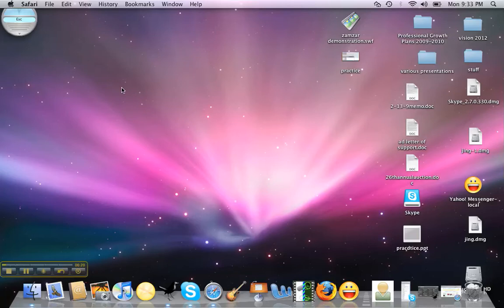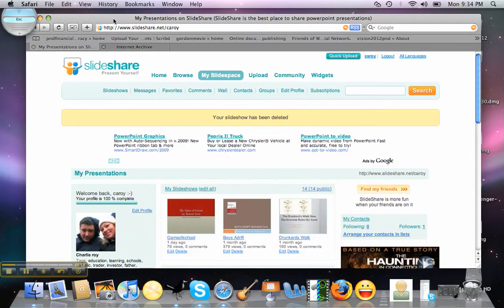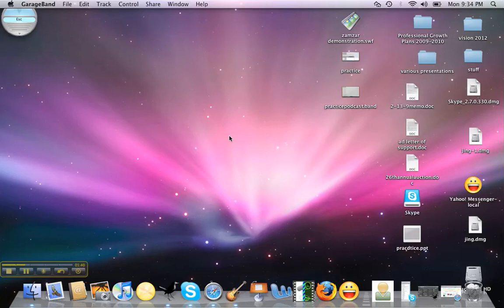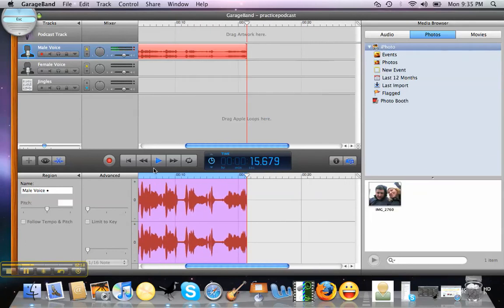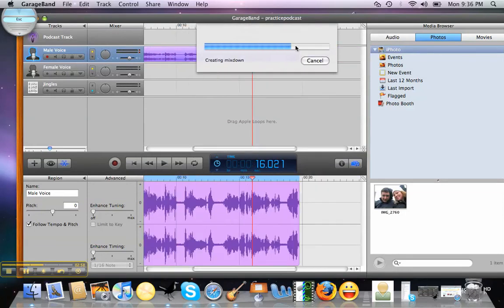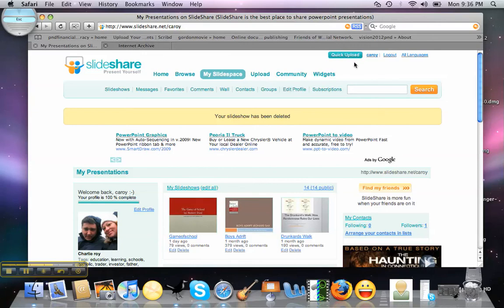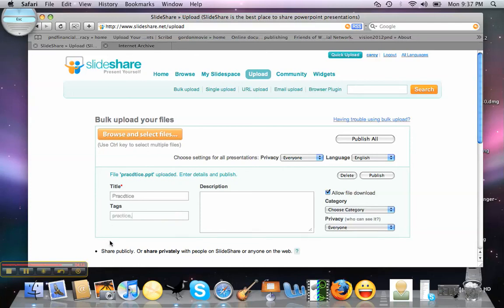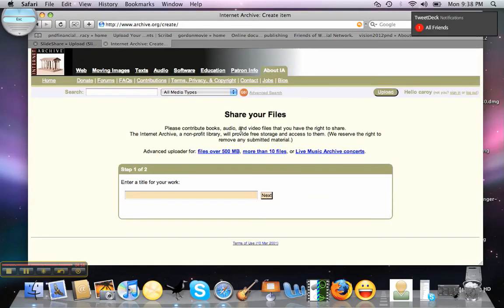slidecasting part 1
a description of how to make a slide cast using slideshare, garage band, and archive.org